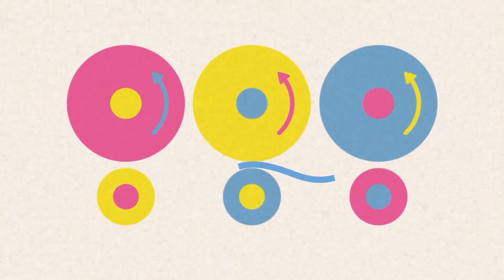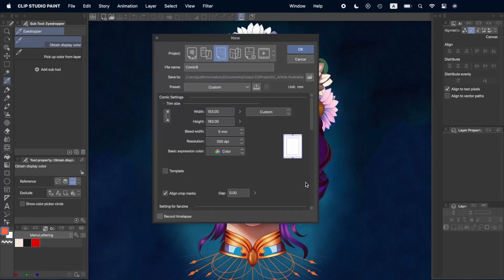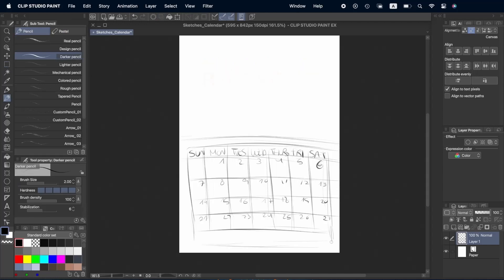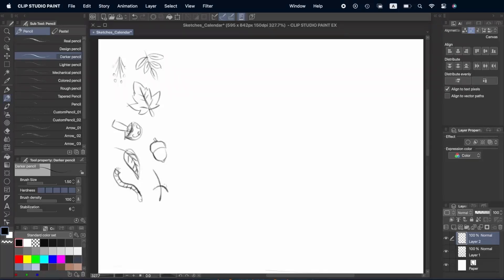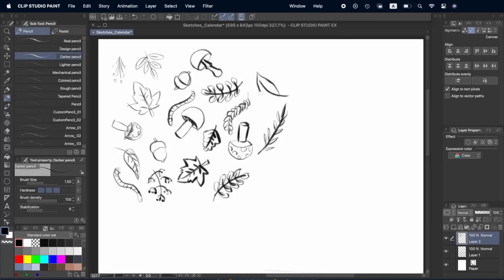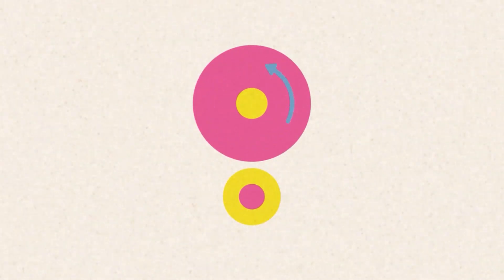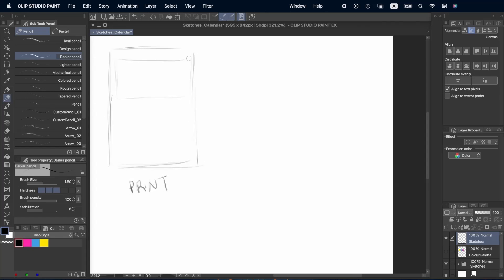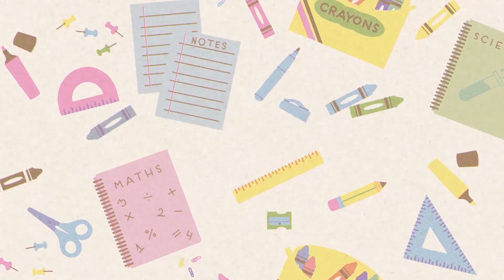How to emulate Risograph prints with Clip Studio Paint: Part 1 | JudithzzYuko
In part 1 of her latest 2 part series, JudithzzYuko shows how to set up a file to make a calendar in a Risograph printer style! Learn how she sets up and designs the files in the latest "Let's create"